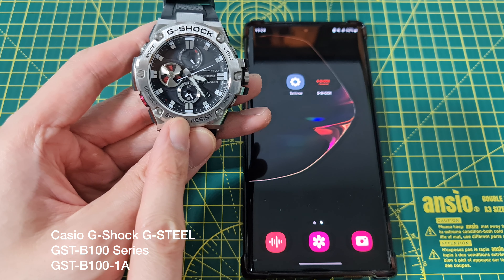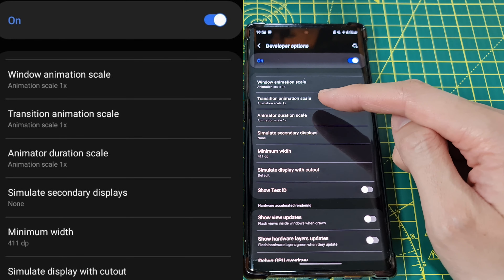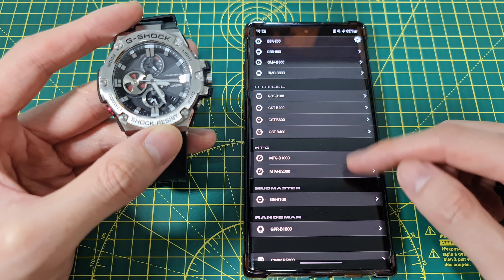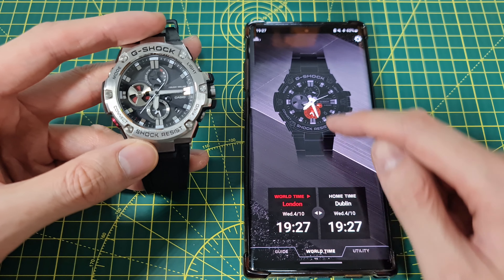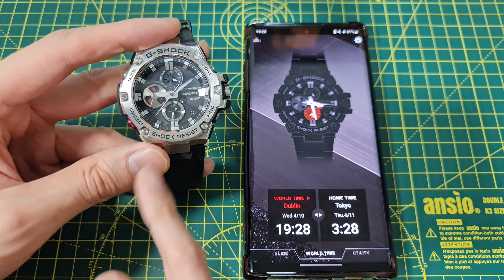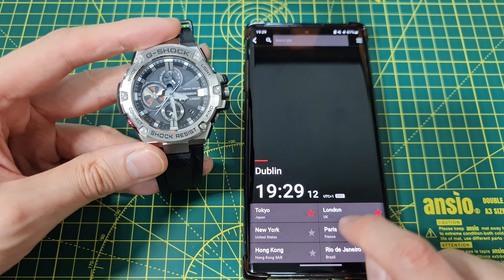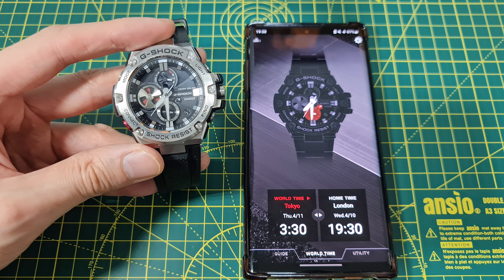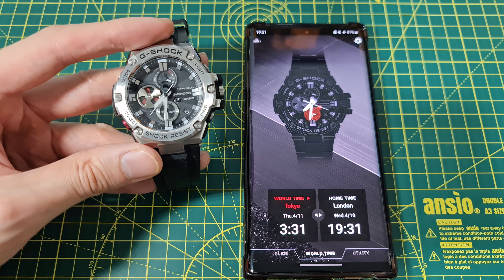EDC How to use Bluetooth Casio G Shock BST100 1A G Steel Series